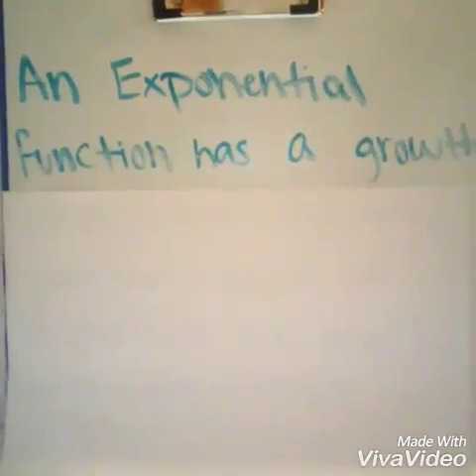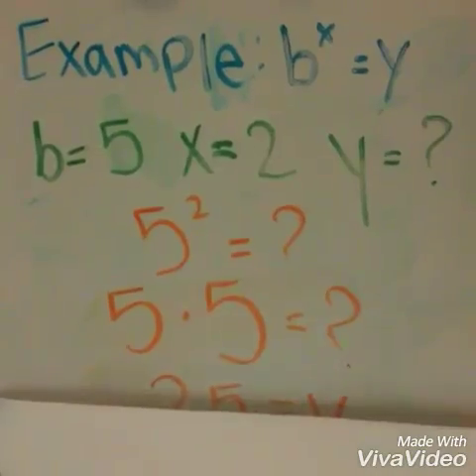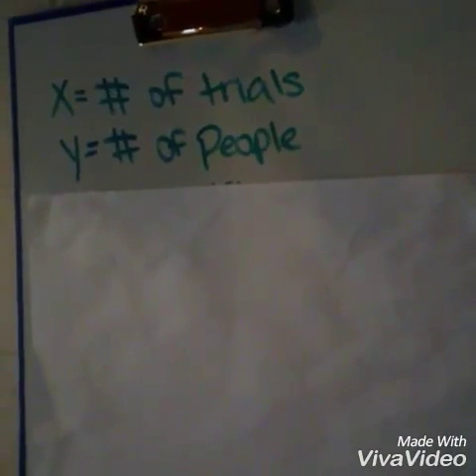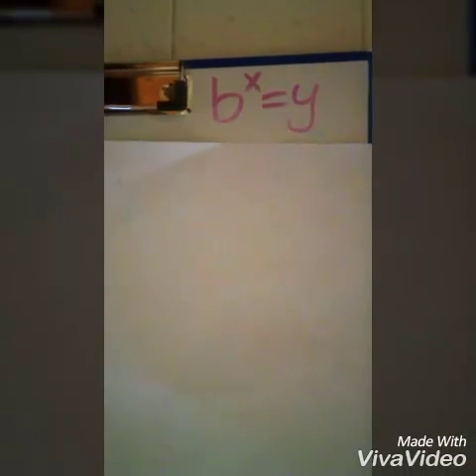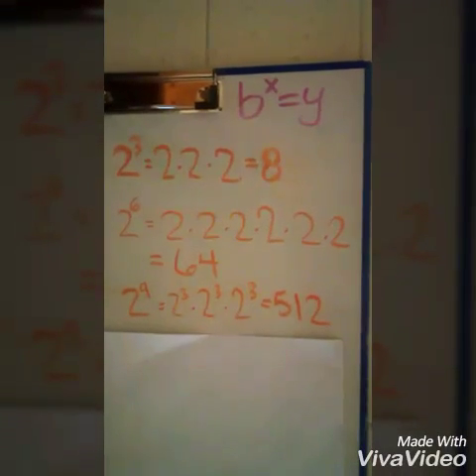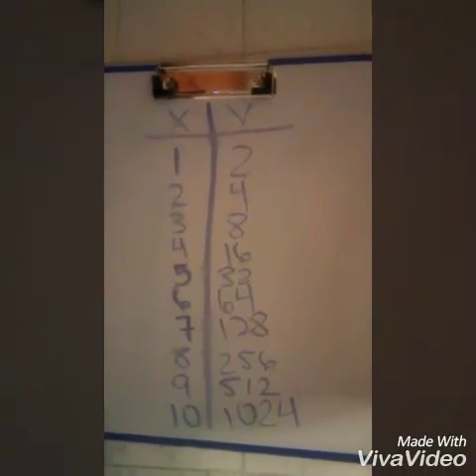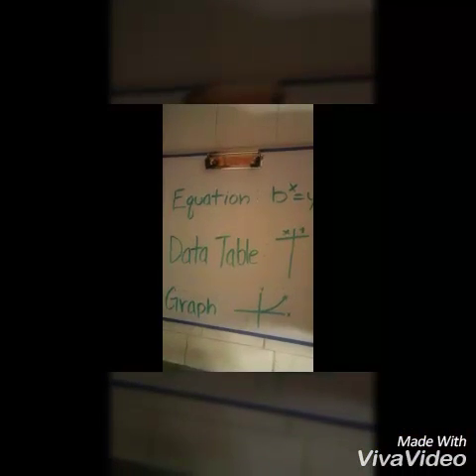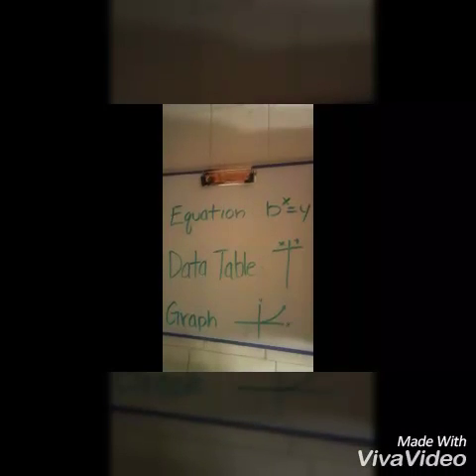Pre-Cal Final Exponential Growth